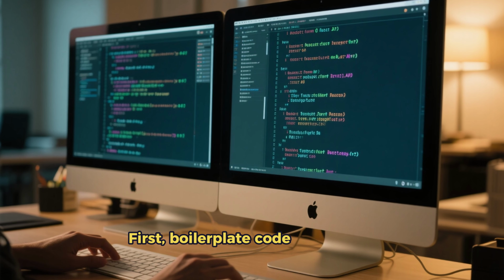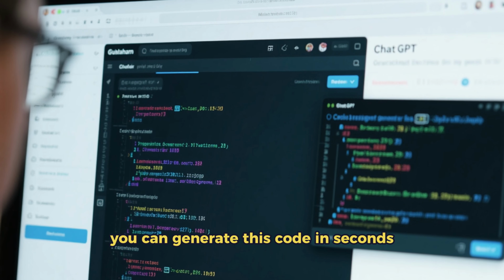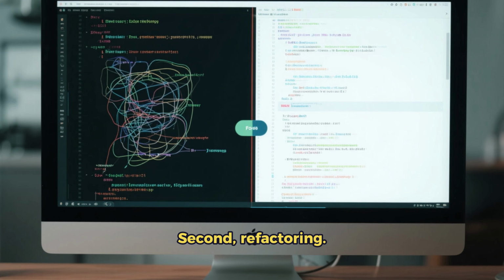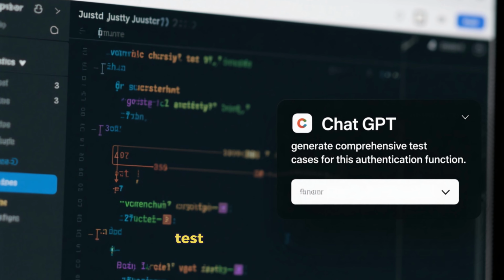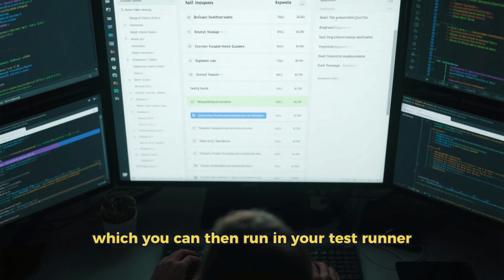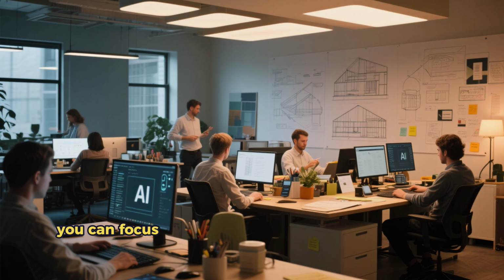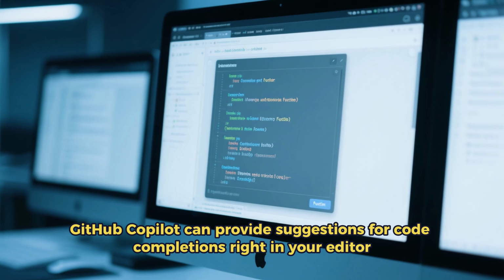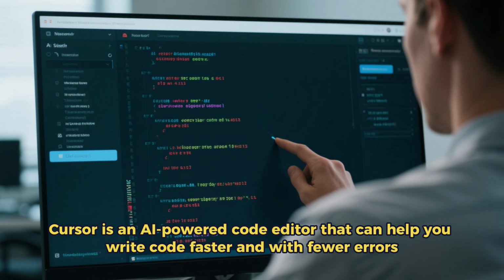Let AI Do the Boring Work - Simple Coding Tasks You Can Automate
Are you tired of wasting time on repetitive coding tasks? Let AI do the boring work for you!
In this video, I’ll show you 3 simple coding tasks you can automate in seconds — from generating boilerplate code to refactoring and test case creation.

You’ll also learn how to get started with tools like:

🧠 GitHub Copilot for smart code suggestions

💬 ChatGPT for generating and refactoring code

⚡️ Cursor – the AI-powered code editor that speeds up development

These tools won’t replace you — they’ll free you up to focus on the fun, creative parts of building software.

✅ Start small. Automate just one boring task today.
👇 Drop a comment with the task you’re most excited to automate!